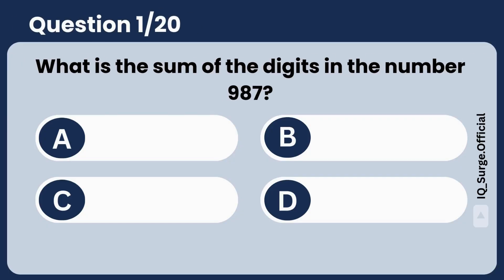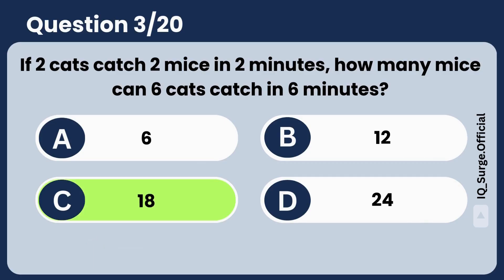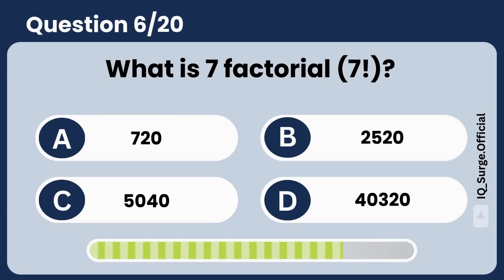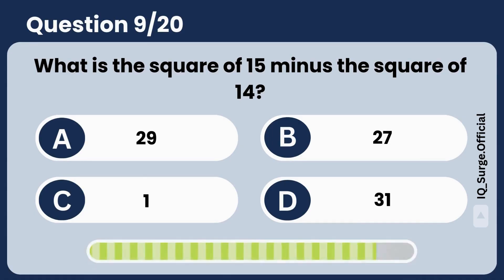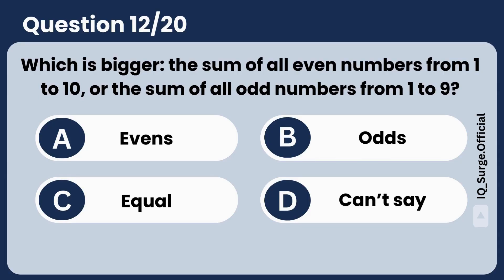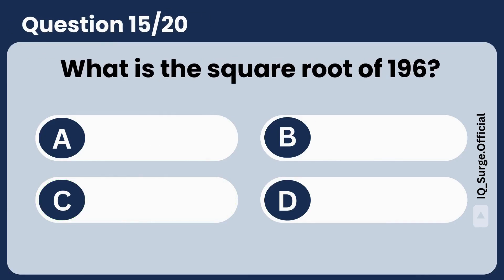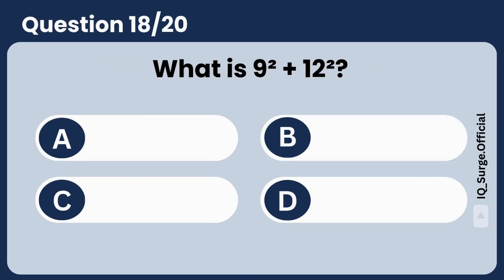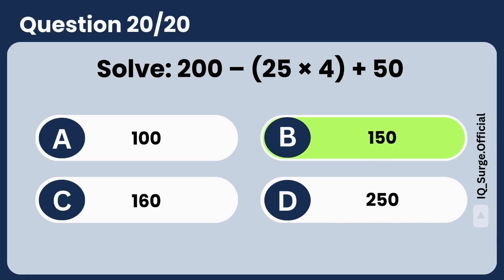Only 1 in 20 People Can Solve These Math Puzzles! ✖️➗😲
Ready for the ultimate brain challenge?
Only 1 in 20 people can solve these math puzzles correctly! ✖️➗😲
From tricky sums to fun logic questions, this quiz will test your mind and see if you’re smarter than the rest.
Do you think you have what it takes to crack every puzzle? Let’s find out!

Questions Covered in This Video:

math puzzles quiz
solve math riddles
brain teaser math
tricky math quiz
only 1 in 20 can solve
math puzzles with answers
fun math brain games
logic puzzles challenge
short math riddles
math quiz for geniuses
math quiz
brain test
general math quiz
mental maths challenge
tricky math questions
maths test for all ages
math quiz with answers
order of operations quiz
fast math questions
fun math test
BODMAS questions
easy math problems
basic math test
educational quiz
school level math quiz
can you pass this math test
maths quiz 2025
BODMAS quiz with tricky answers